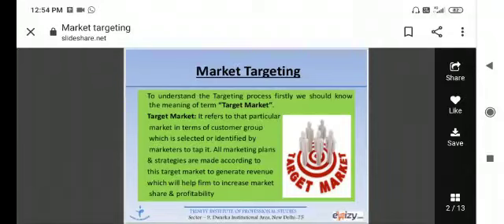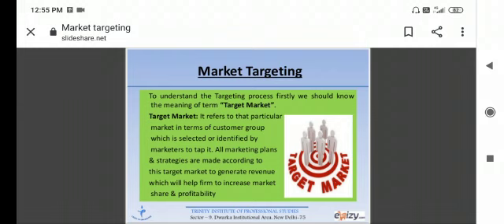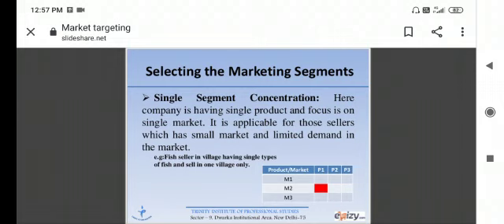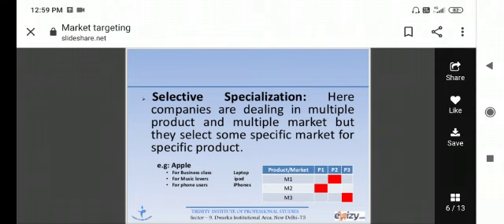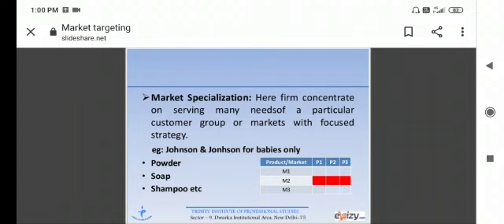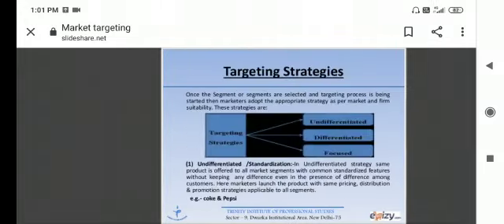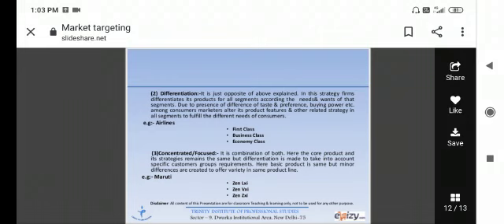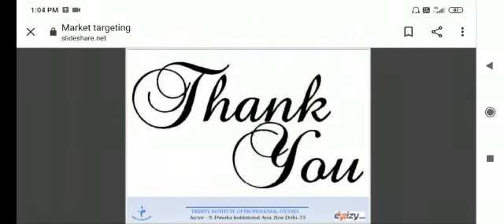HOW TO TARGET MARKET BY PROF. VINAY SHARMA